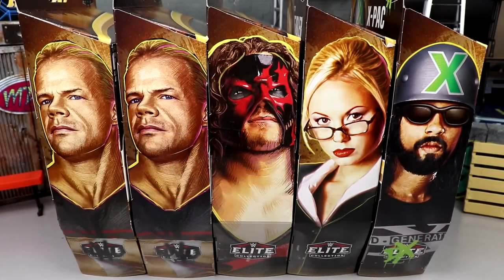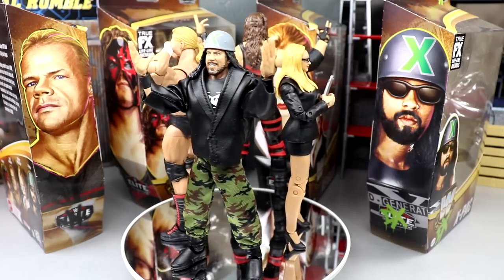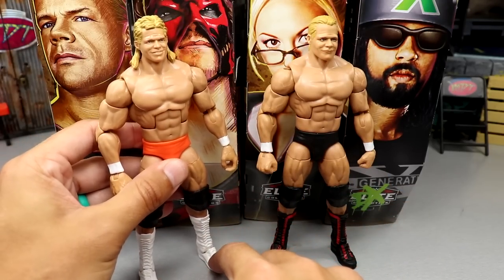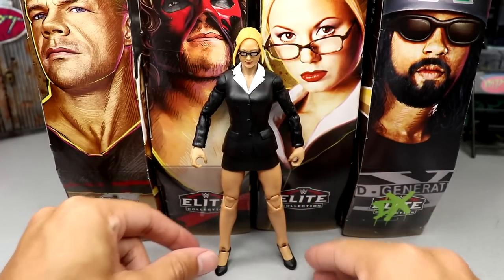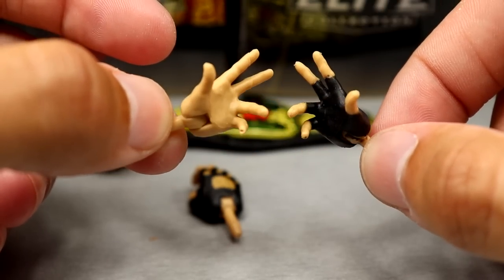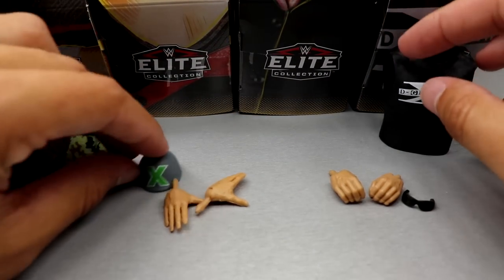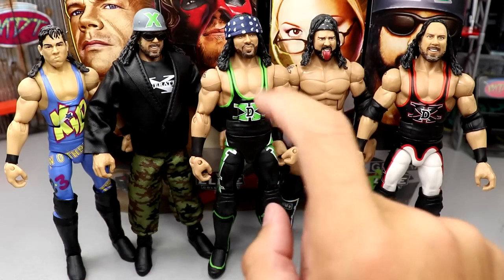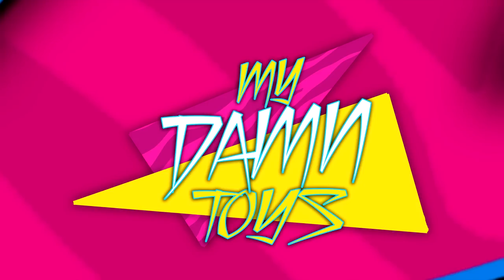WWE ELITE LEGENDS SERIES 15 FIGURE SET REVIEW!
WWE Elite Legends Series 15 Target exclusive action figure set review
This WWE Legends series features:
Kane
X-Pac
Lex Luger as the chase
& Stacy Keibler